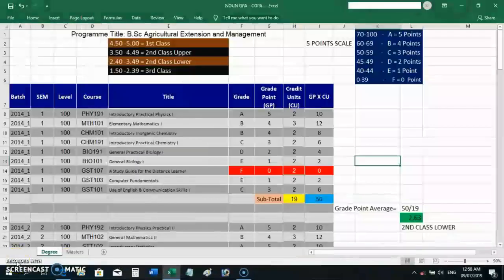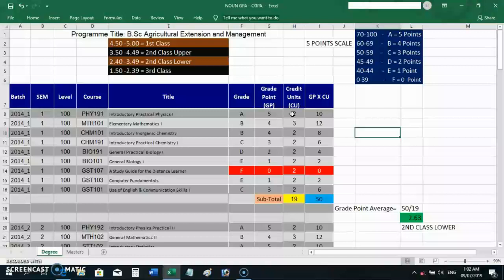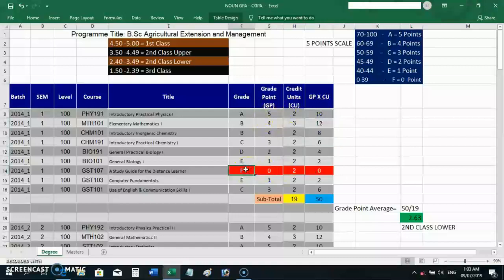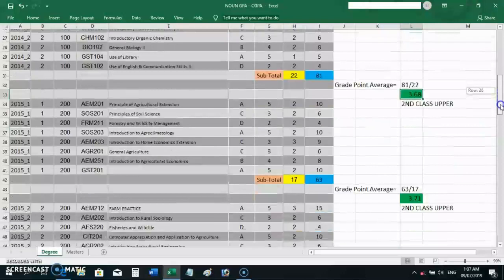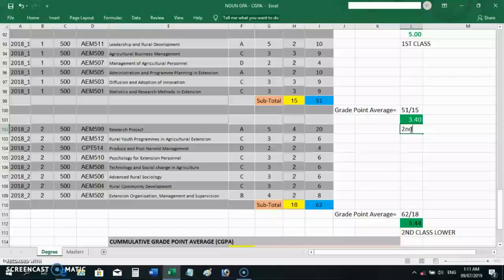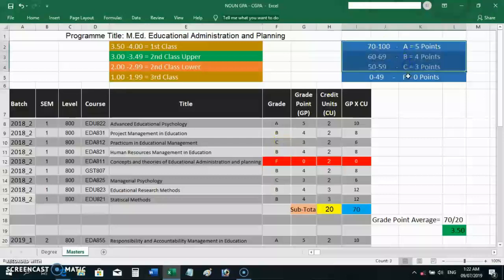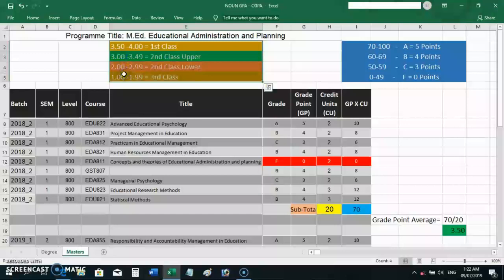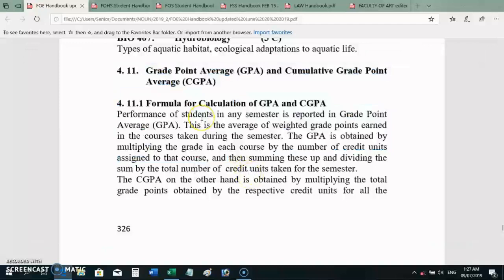GPA-CGPA Calculation 100-800L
This video will teach you how to calculate your GPA and CGPA as applied today in National Open University of Nigeria